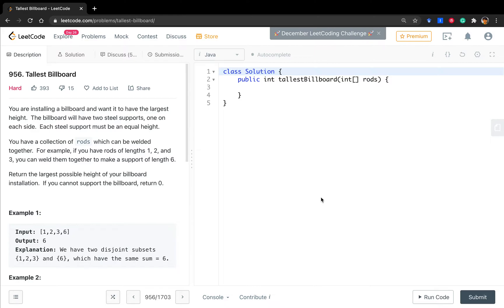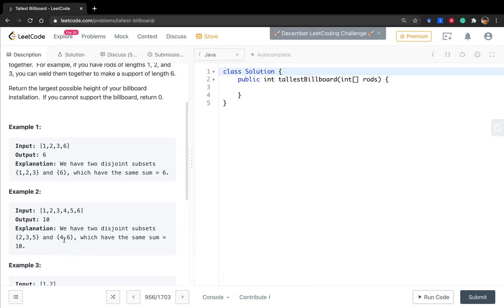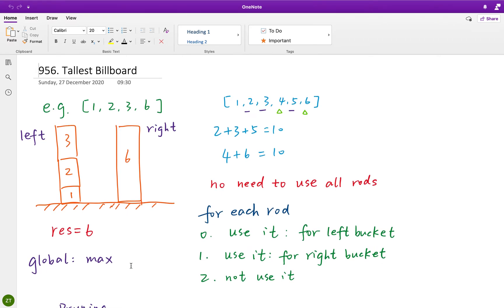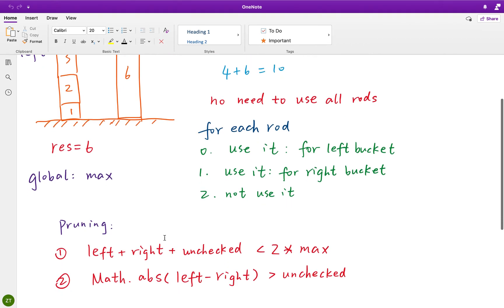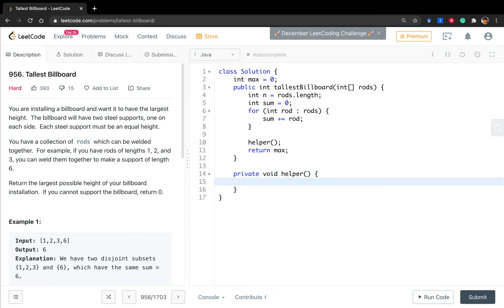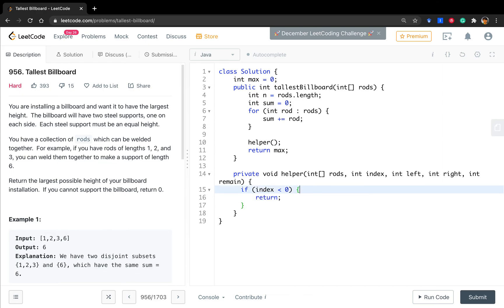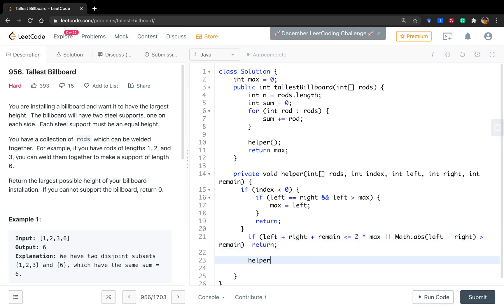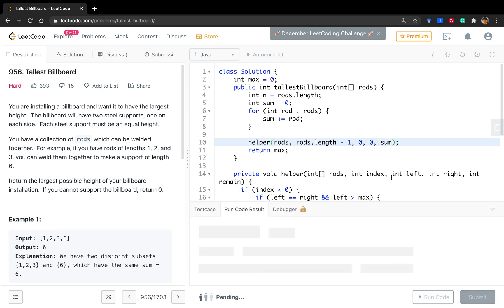[Check DP Solution Link Below] LeetCode 956. Tallest Billboard Explanation and Solution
OUTLINE:
0:00 -  Explaining the idea
3:38 - Coding